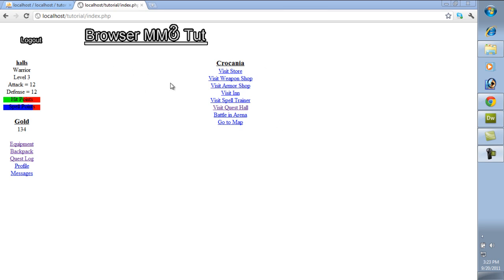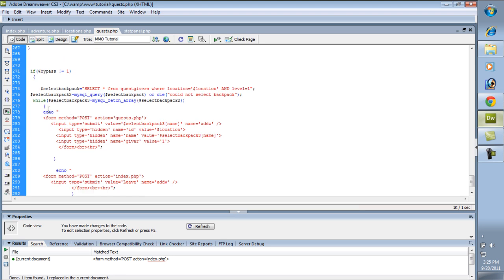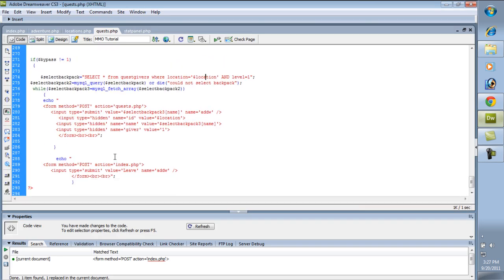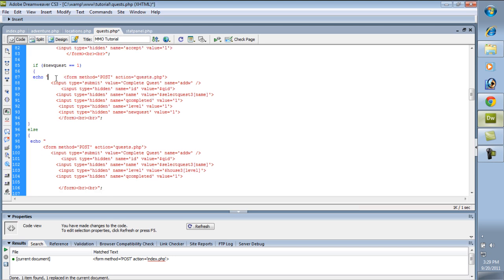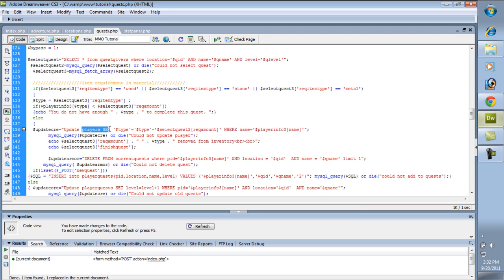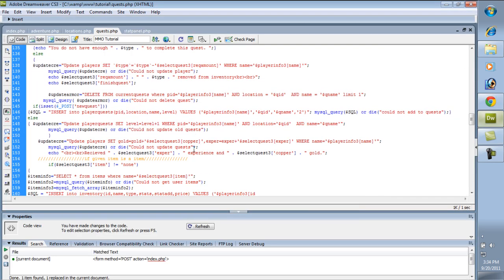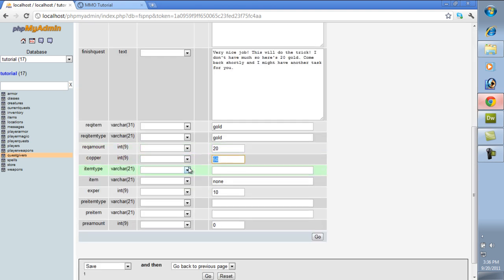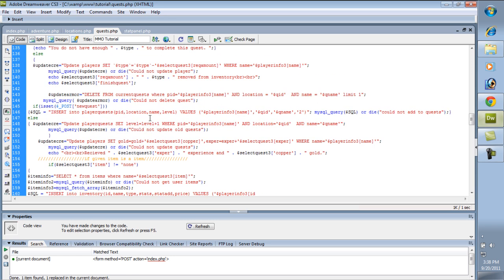Browser-Based MMORPG Tutorial 27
Indie-Resource.com's browser based MMORPG tutorial.
This is community driven as the community designs the game before each video. If you want to take part please